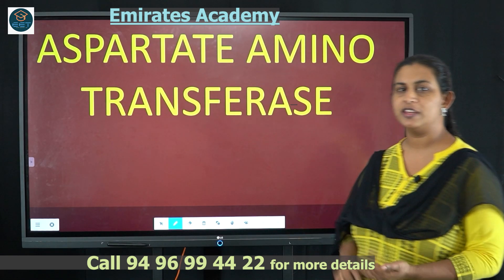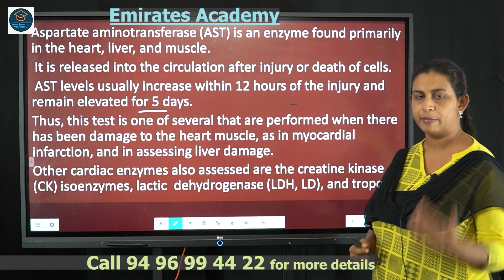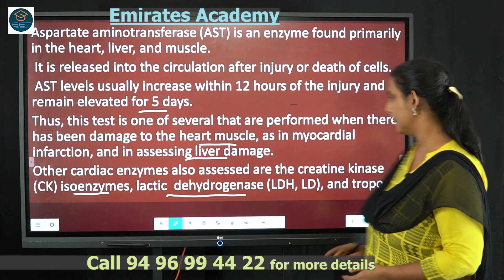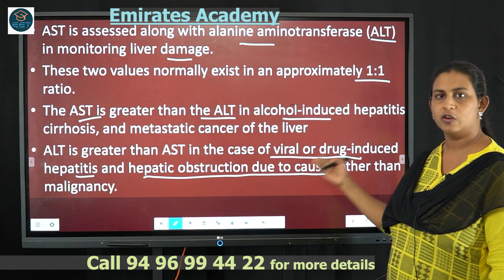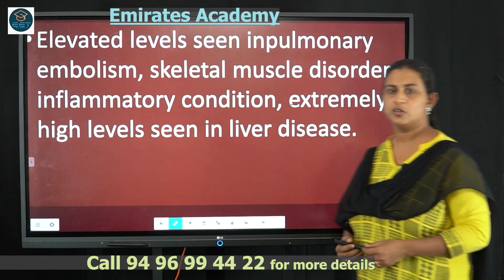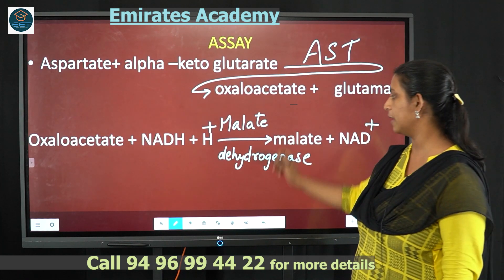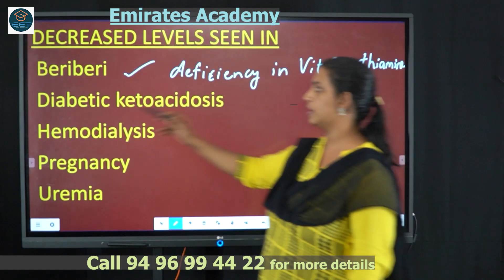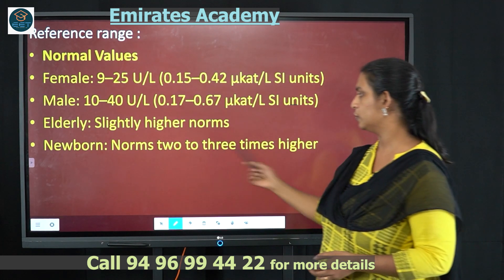Aspartate amino transferase#dha#haad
Laboratory technician/ technologist
MOH, DHA, HAAD, PROMETRIC Exam coaching for nurses, lab technicians, pharmacists
Download The Medskyapp From Google Play Store

for more details please call or whatsapp